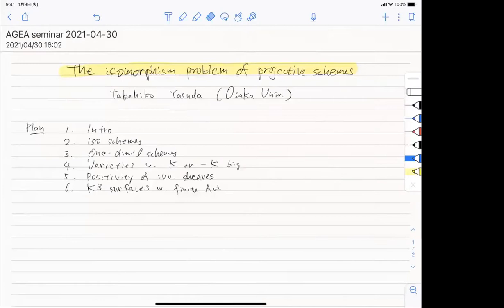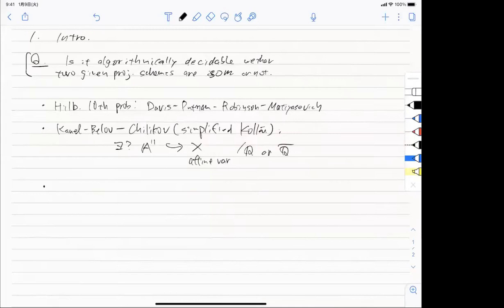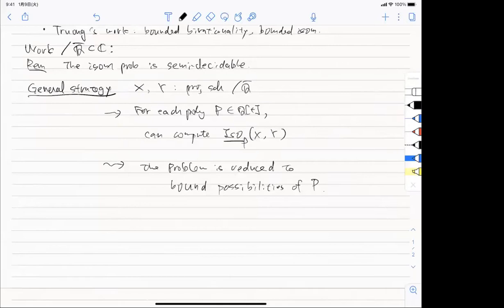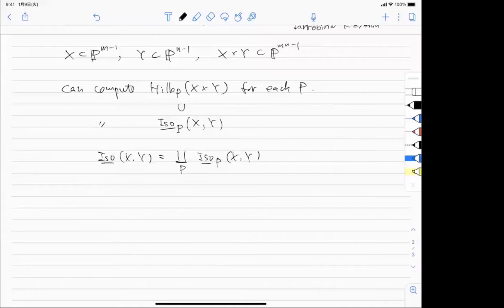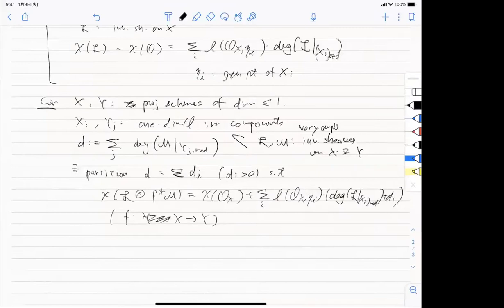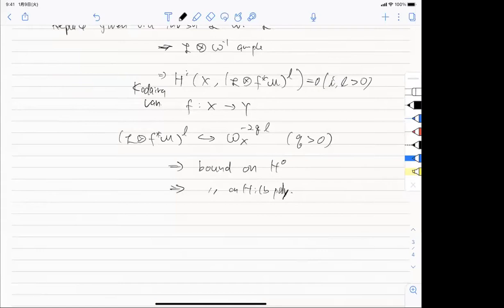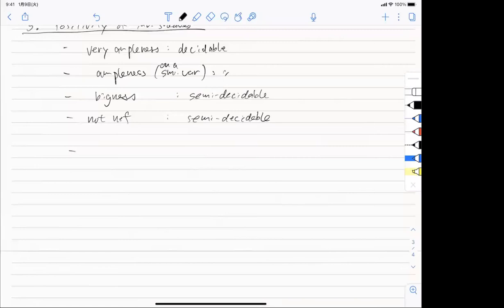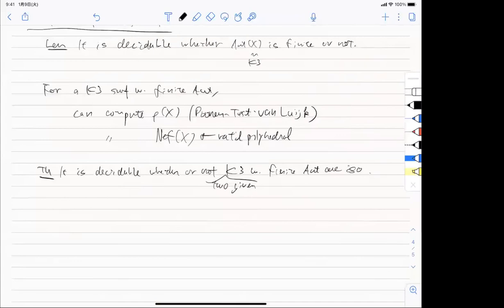AGEA 20210430 Yasuda